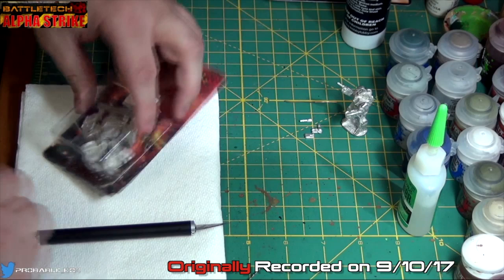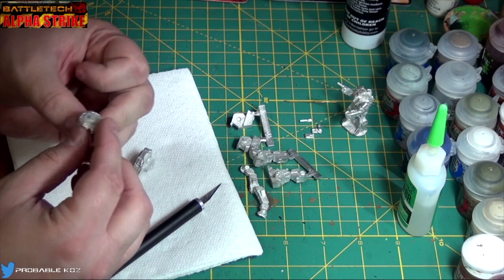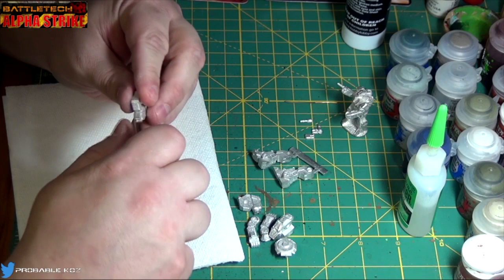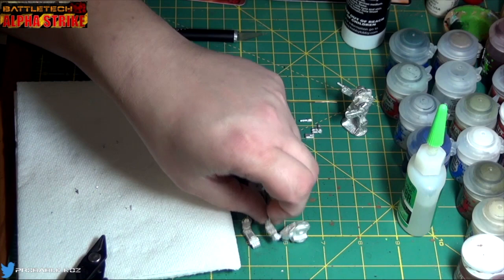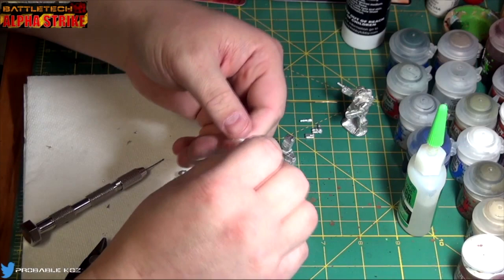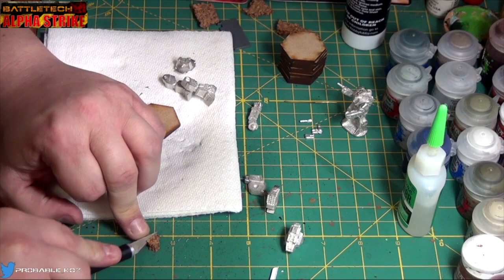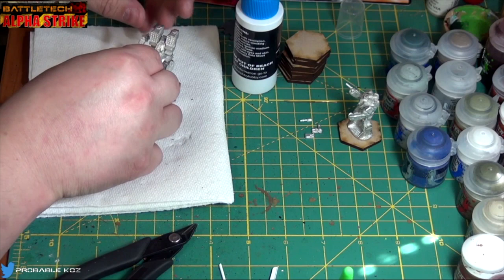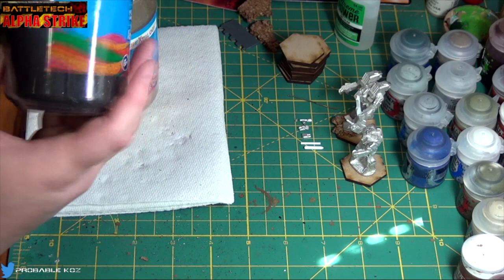Hobby Stream Highlights - Primitive Archer 1A Build/Review/Customize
Hey Gang! Here's an excerpt from the last Hobby Stream in which I assembled and customized of my new Archer 1A BattleMechs for Fire Lance Project. So, kinda consider this Fire Lance Update Part 1.5?